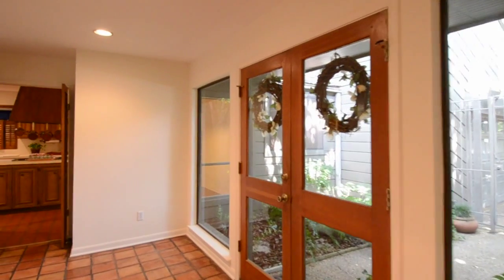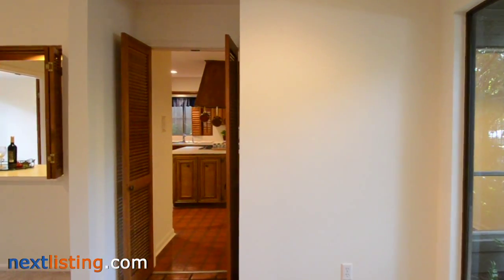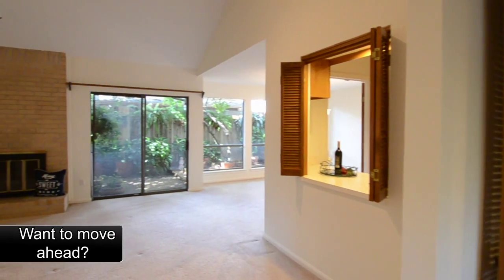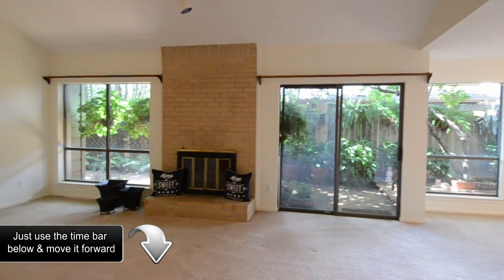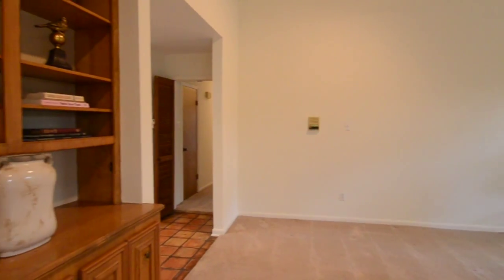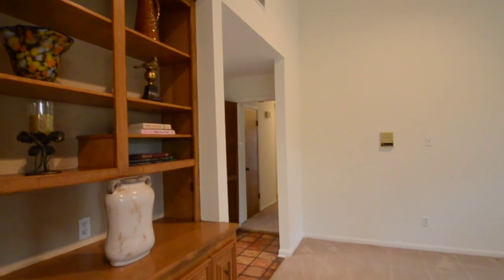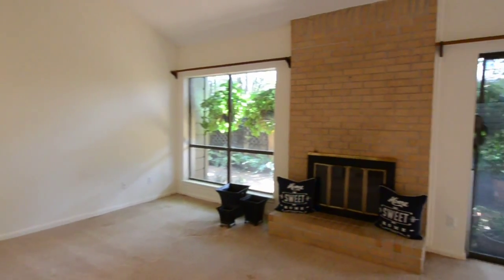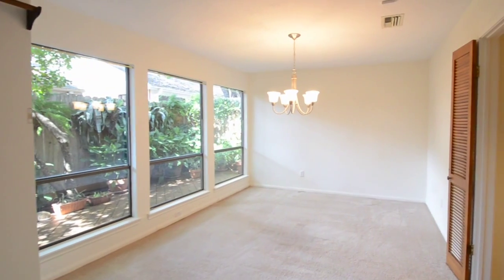10318 Briar River Dr, Houston, TX 77042, USA